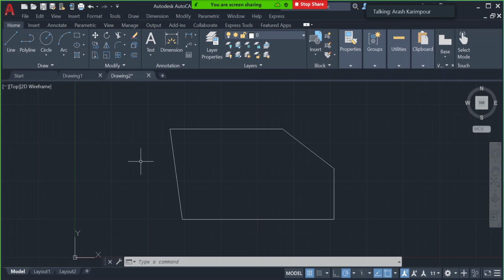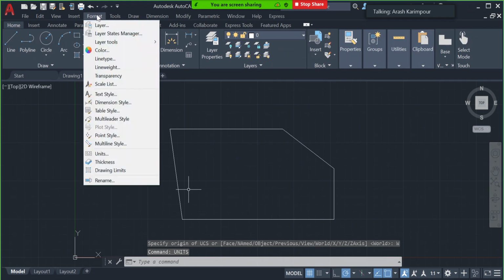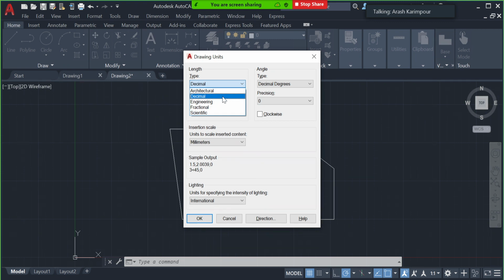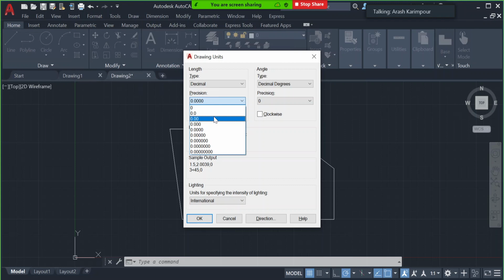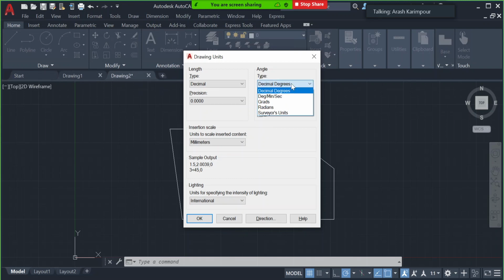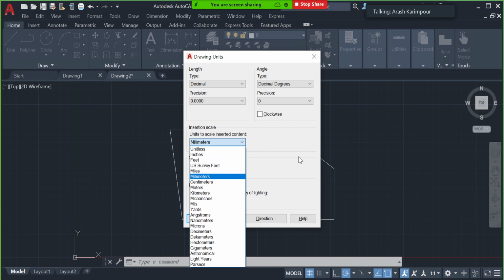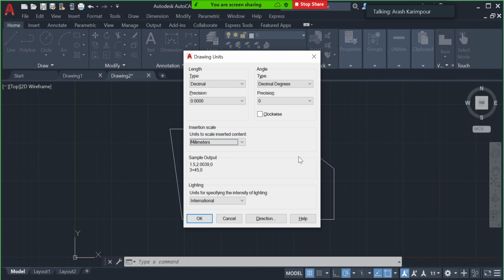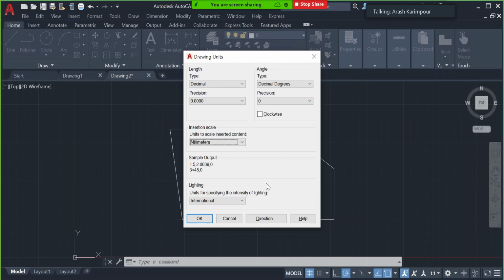10: Drawing Units (AutoCAD Tutorial)